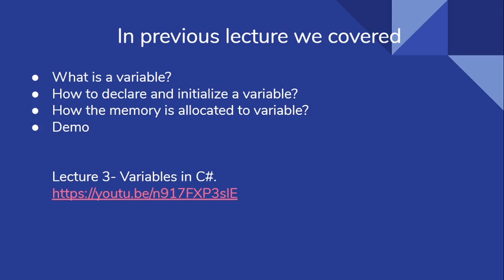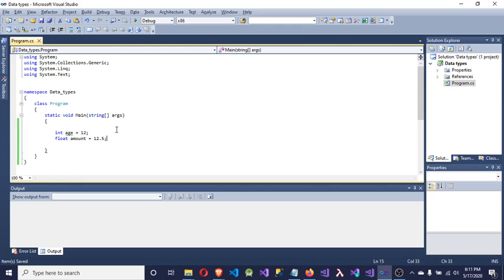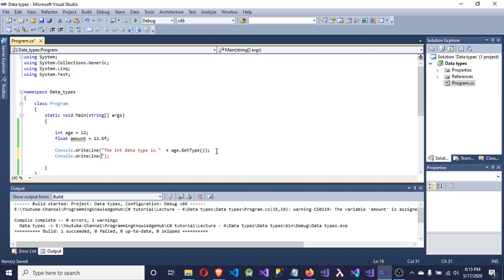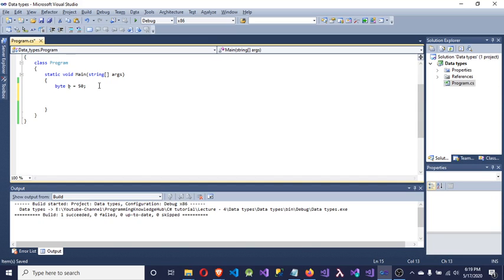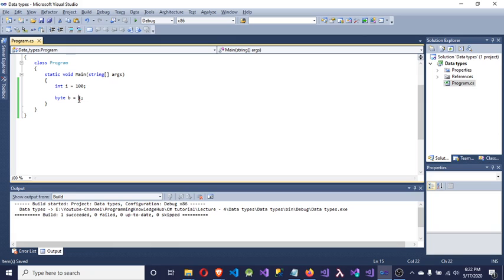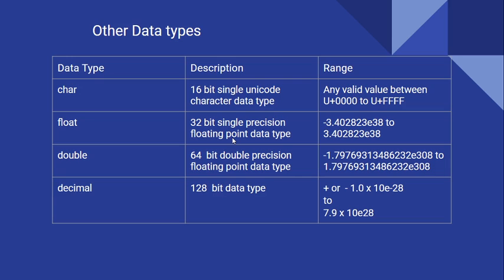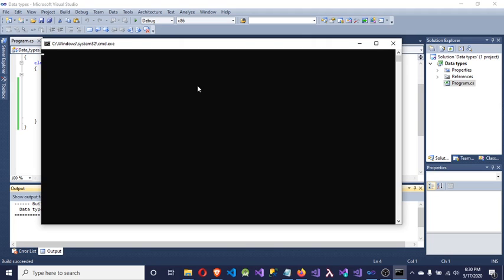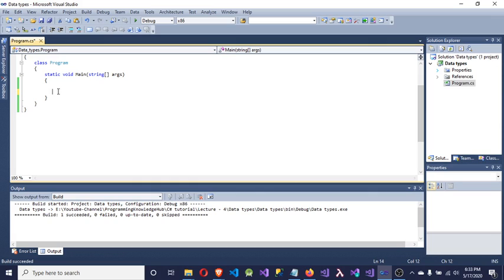Lecture 4 - What are Data types in C#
This is the 4th lecture of the Tutorial series. In this lecture , we will see What are the different data types in C# As you know , C# is strongly typed language, i.e every variable must have data type.The data type decides what range of values can be stored in a variable.

In this lecture , we will see the maximum and minimum values that can be assigned to data type, how memory allocated to data type by compiler etc.

Before watching this lecture , I strongly recommend you to watch previous lecture of this tutorials series. click on the below link to watch previous lecture.

Lecture 3- Variables in C#.